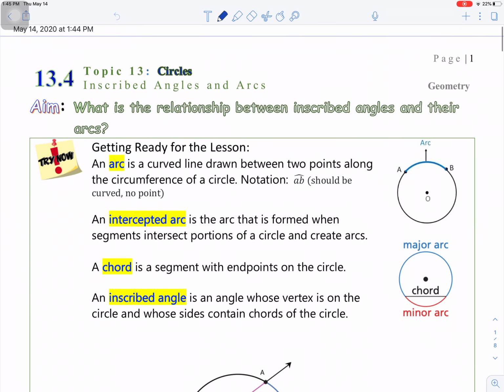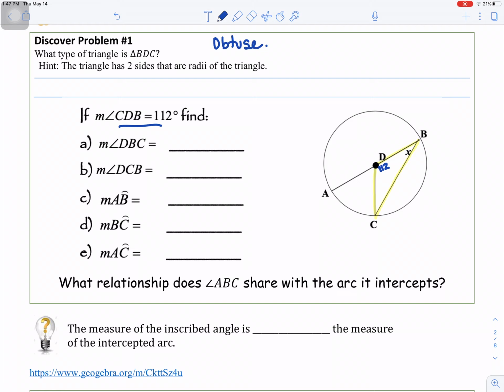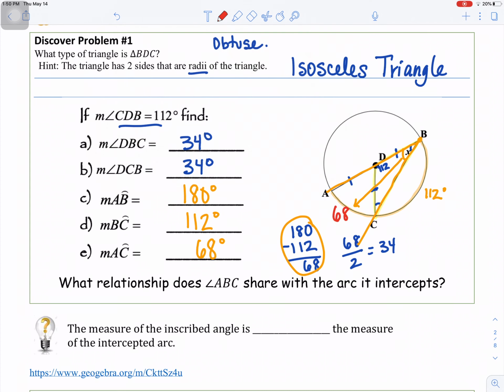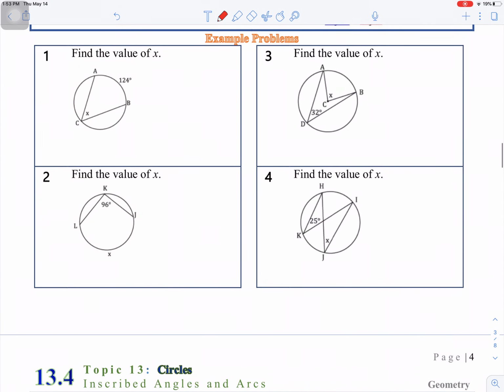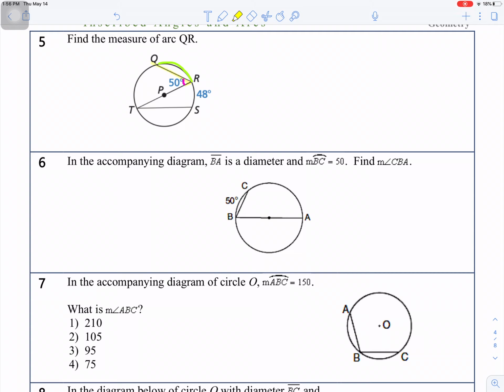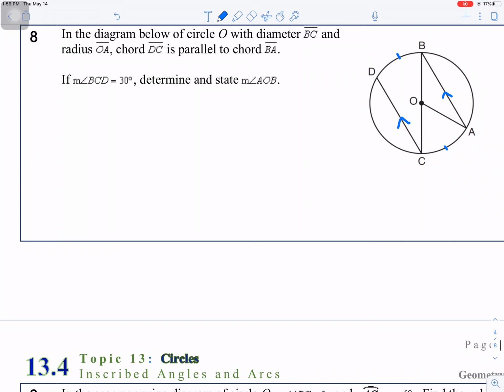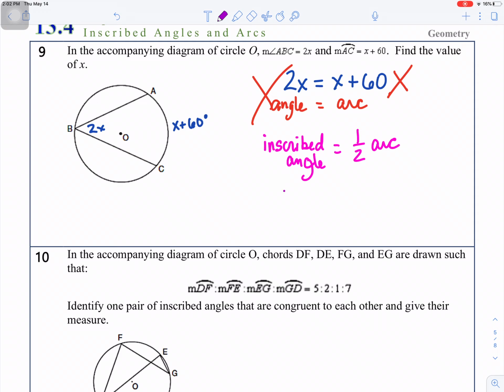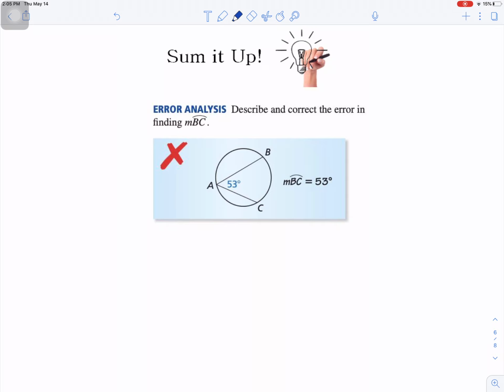May 14, 2020